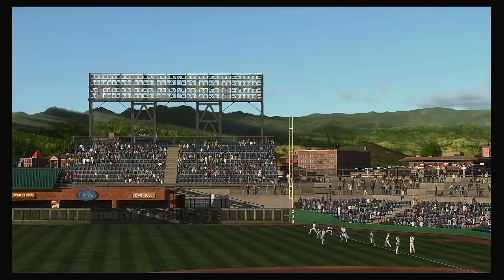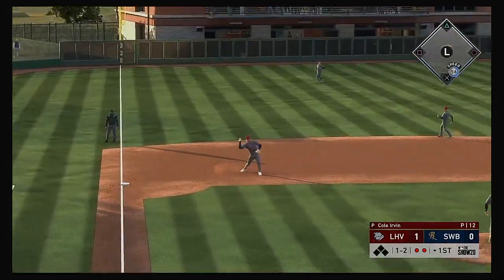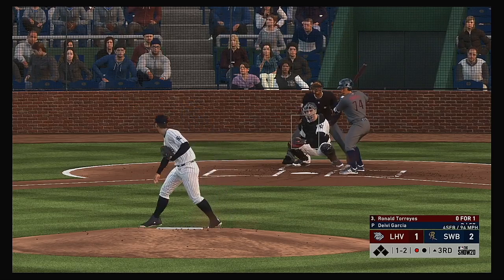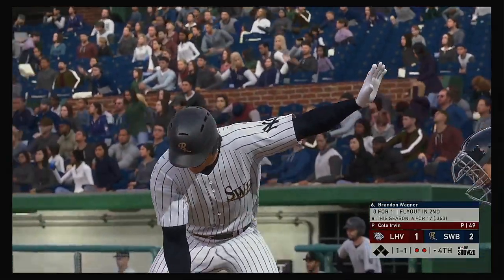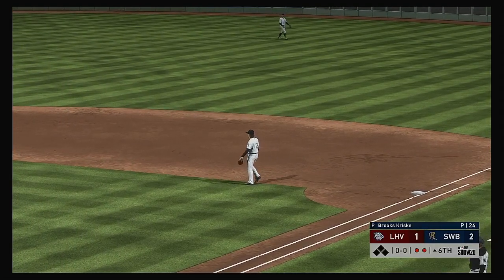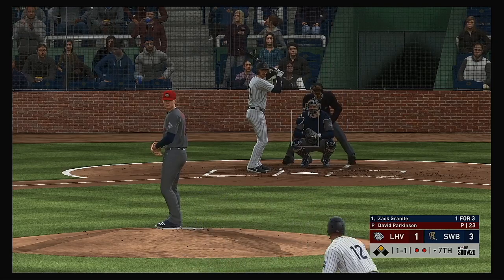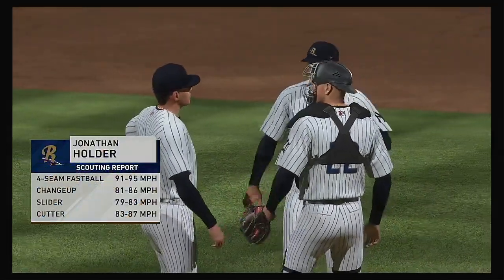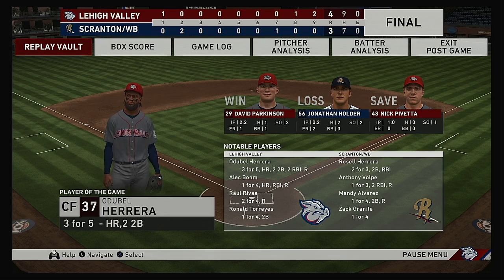IL 2020 Season 4 15 2020 Lehigh Valley Iron Pigs @ Scranton W B Railriders